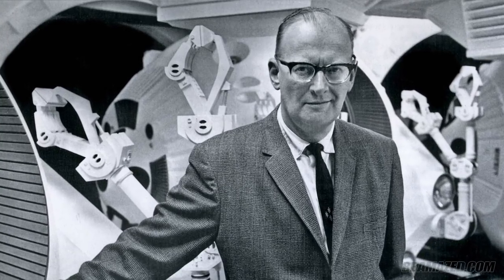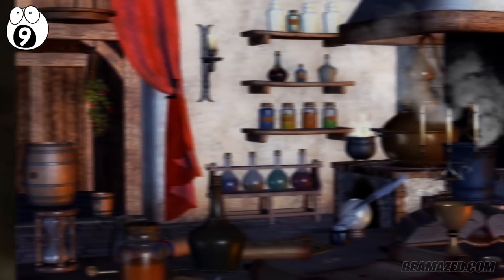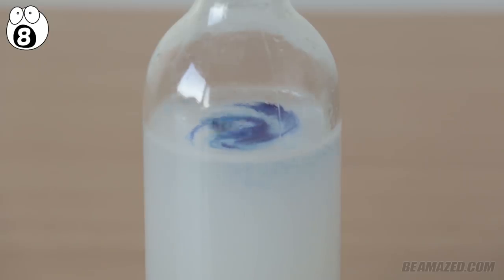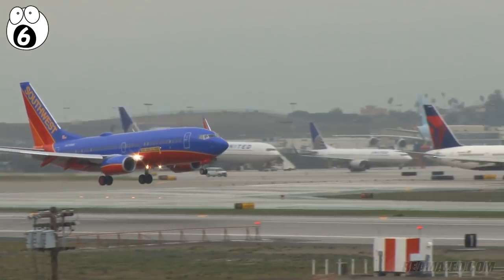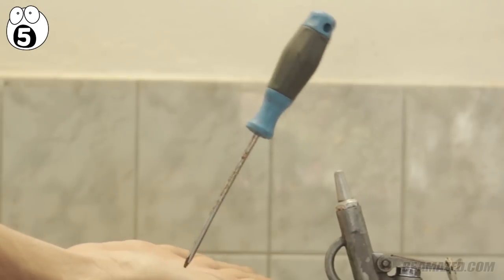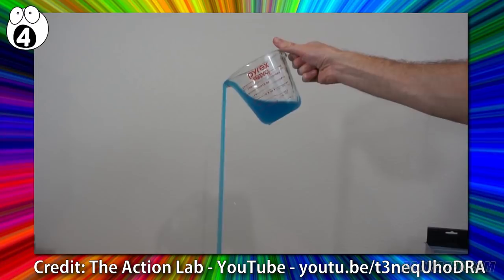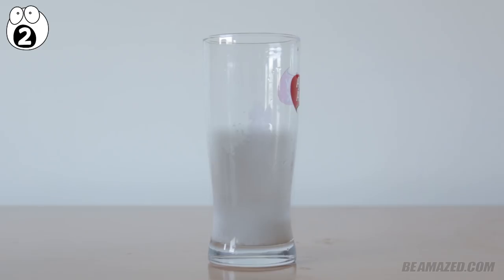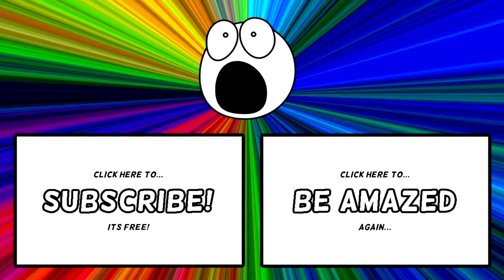Easy Science Magic Tricks Anyone Can Do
Science and advanced tech can make for some amazing magic tricks. Here are 10 amazing real life science magic tricks that that play on our expectations of how the world works.